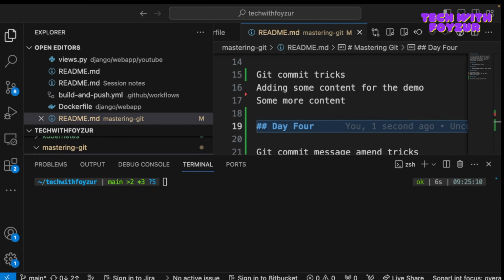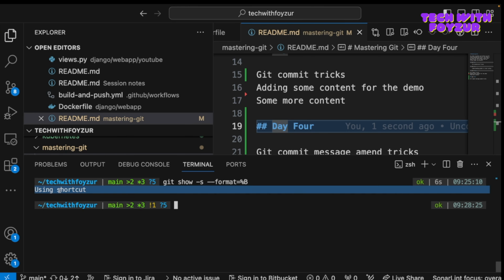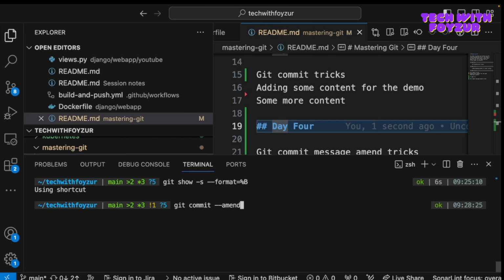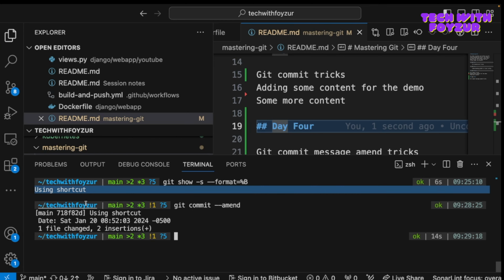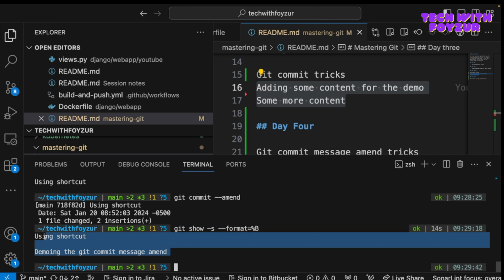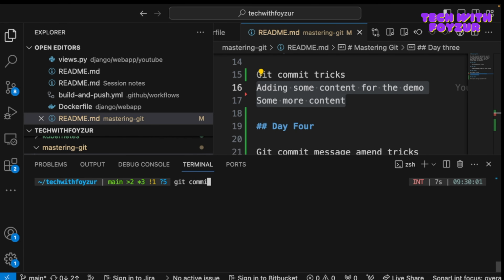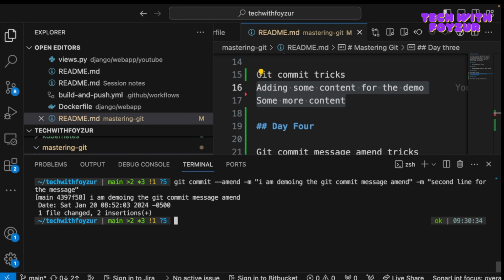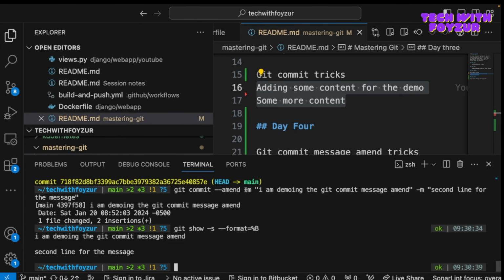Git Tutorial | Modify Git Commit Messages Like A Pro | Git For Beginners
Watch this video to discover some lesser-known Git tricks that aren't commonly shared. Gain insights from TechWithFoyzur, who brings 15 years of extensive experience in using Git. Today I will show you how to modify a git commit message.